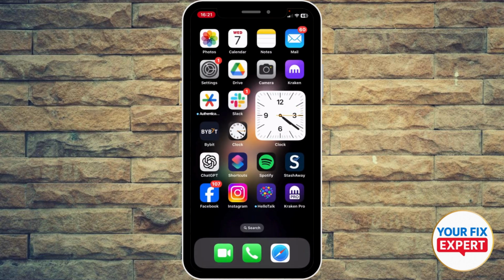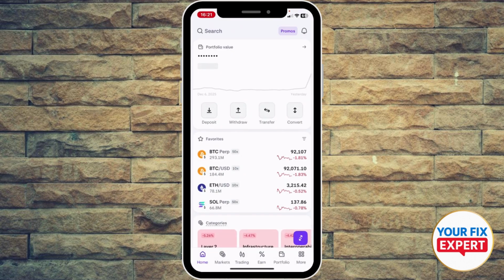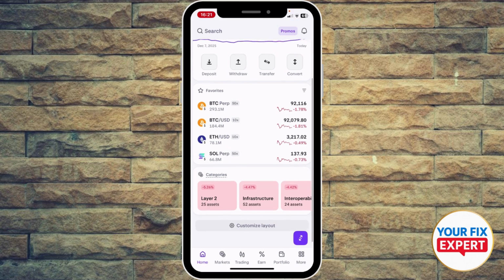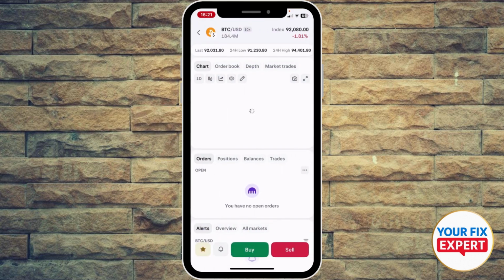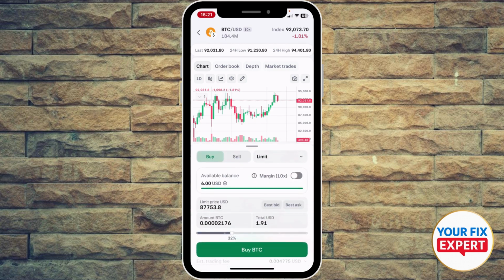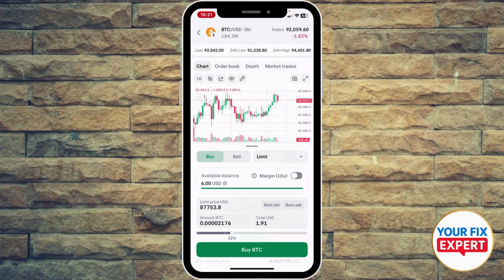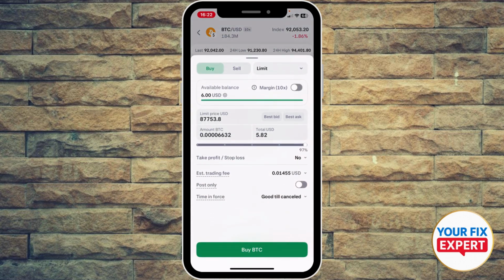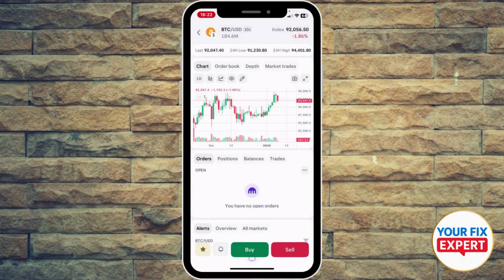How To Trade On Kraken Pro Beginner's Tutorial (2026) (Best Method)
In this video, you’ll learn how to trade on Kraken Pro as a beginner step by step. I’ll show you how to buy and sell crypto on Kraken Pro, use different order types, and trade safely. This Kraken Pro beginner tutorial explains the Kraken Pro trading platform, fees, and tips for smooth crypto trading. If you’re new to Kraken Pro and want an easy guide to start trading crypto confidently, this video is perfect for you.